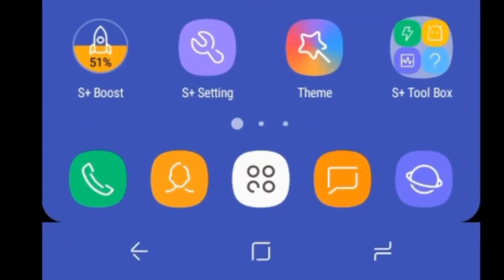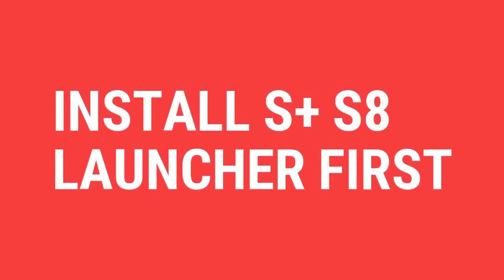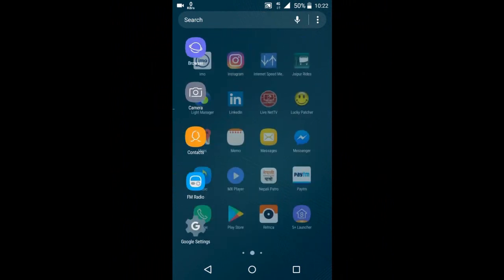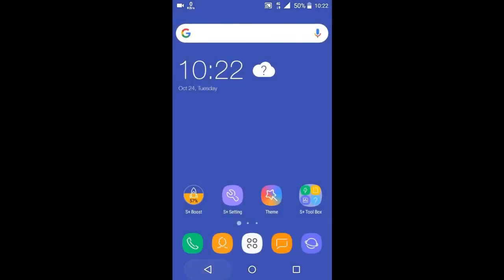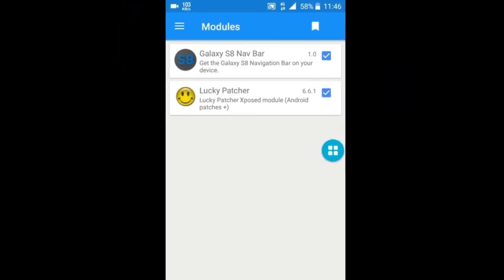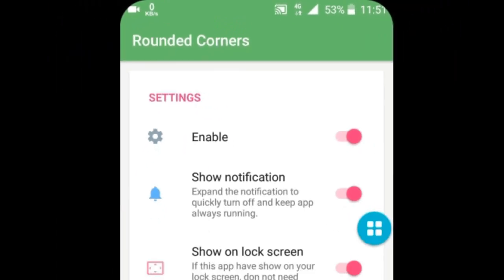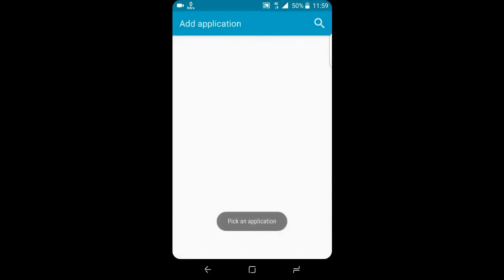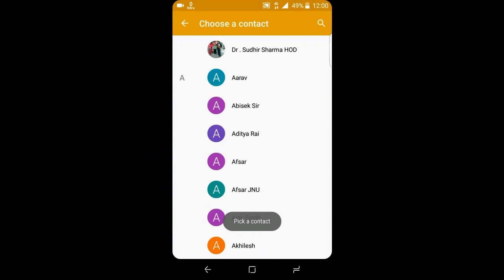Get S8+ UI on any Android Phone with original S8+ look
How to Get S8+ UI on any Android Phone with original S8+ look? When the Galaxy S8 and S8+ broke cover back in March, it became clear that Samsung did a bit of a visual overhaul on its user interface. The tech giant even renamed TouchWiz to the more regal "Samsung Experience" in accordance with the added layer of polish to the UI.

Now dubbed the Samsung Experience, the refreshed OS comes with an added layer of polish that ensures an overall better user experience. It's not without its flaws, but it is definitely a step in the right direction. So here today we are going to explain how you can get such a Samsung Galaxy S8+ UI on any android phone easily.

1. S+S8 Launcher & theme
2. S8 Navigation Bar
3. S8+ Edge Screen Effect
4. S8+ Edge Round Corners